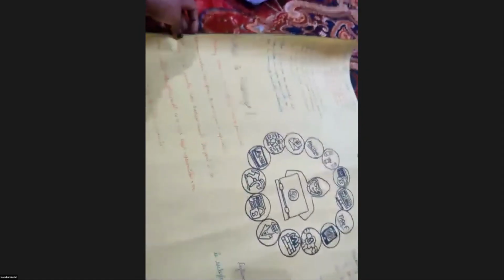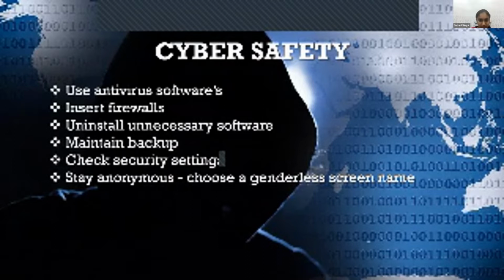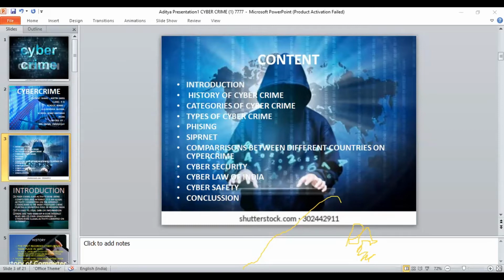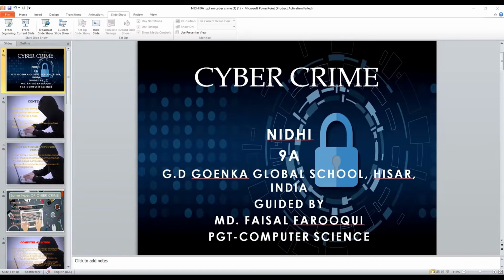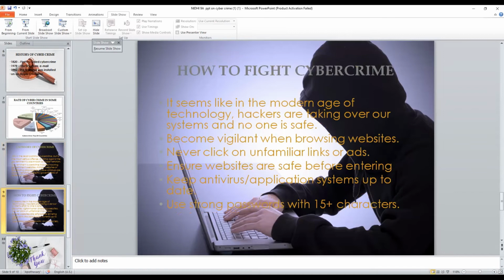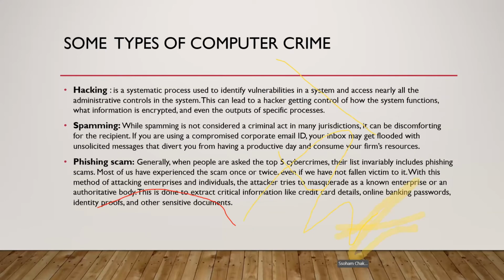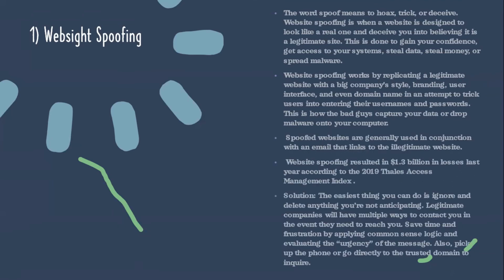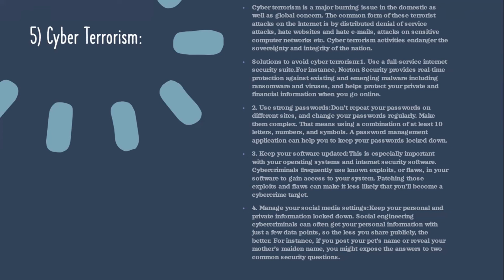Digital Presentation on Cyber Crime || Online session with Hassan Kassir School, Beirut, Lebanon